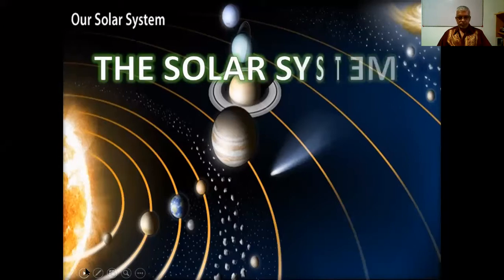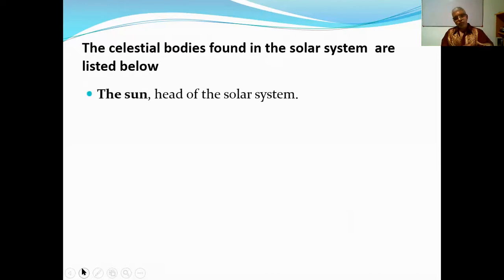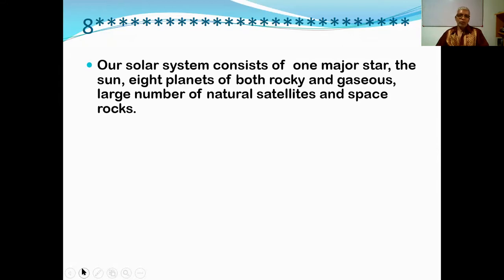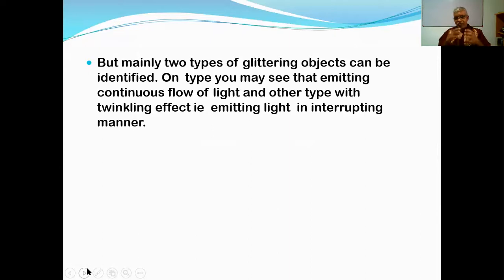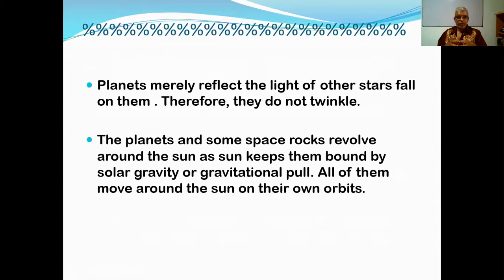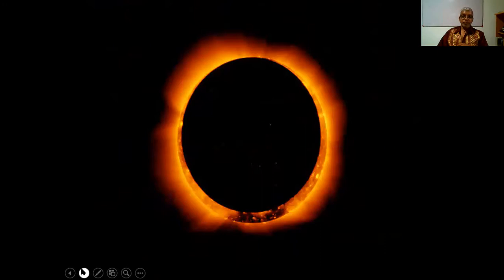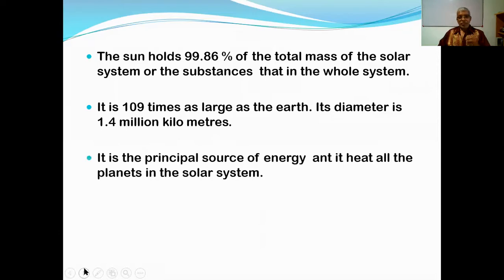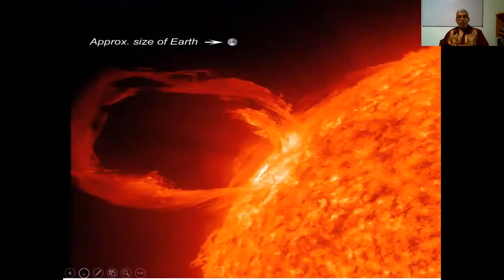Geography 8 Solar System Unit 01 Episode 01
This video  lesson is principally prepared on the first unit of the grade 8 ,The Solar System, Geography.. The video can be used by the students of grade 8 in Sri Lanka   as learning source. Others can use this as  a source  to improve their knowledge on solar system.